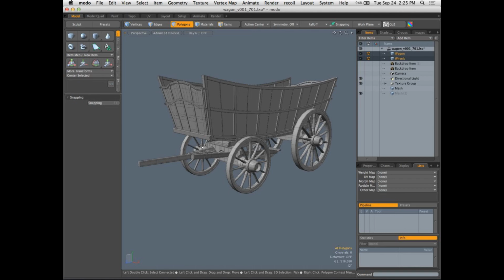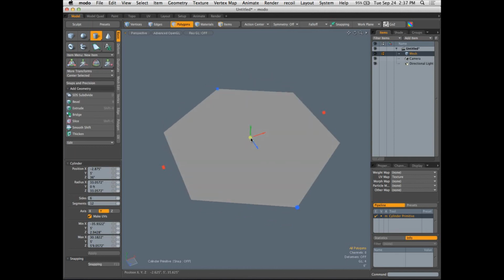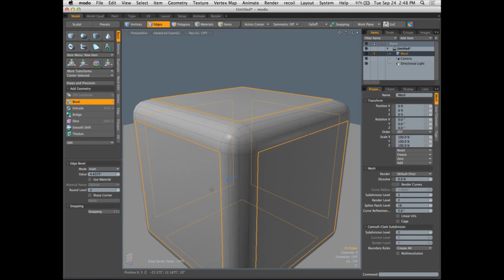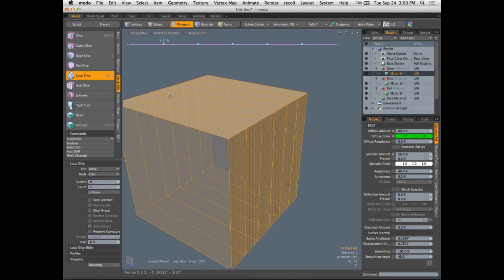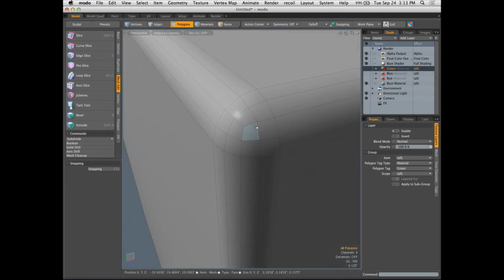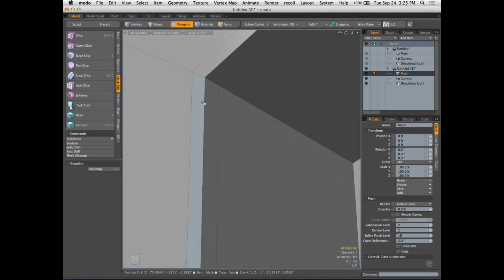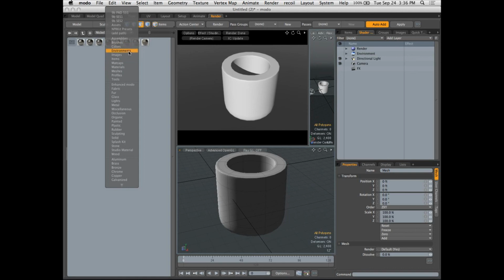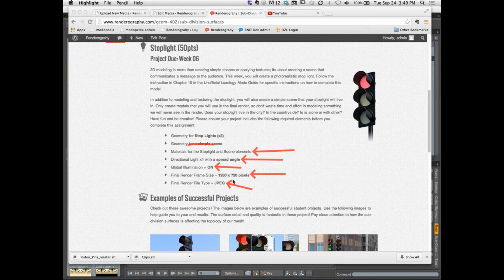GCOM 402 Tuesday - Week 05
This week, we're going to take a look at created Sub-Division surfaces and discuss their role, application and creation in Modo.